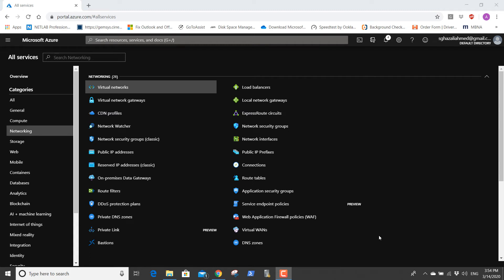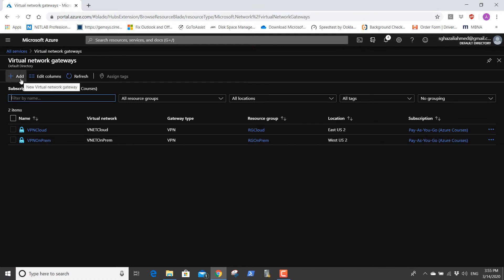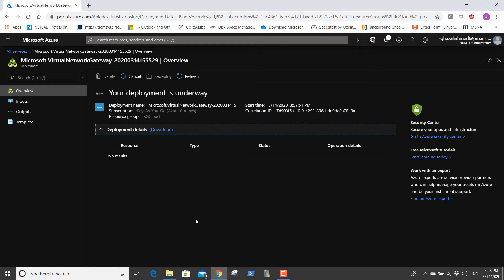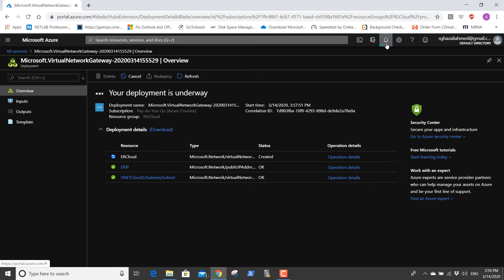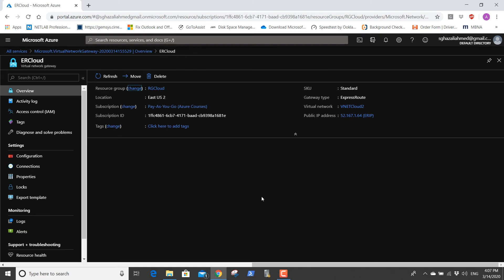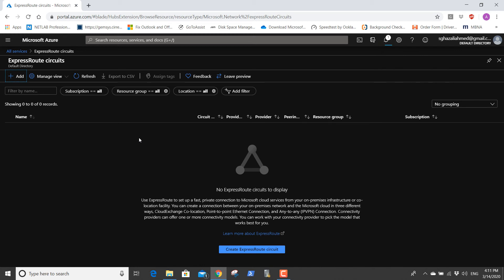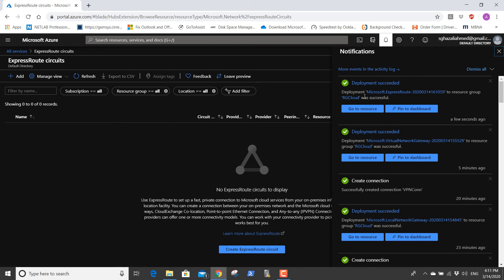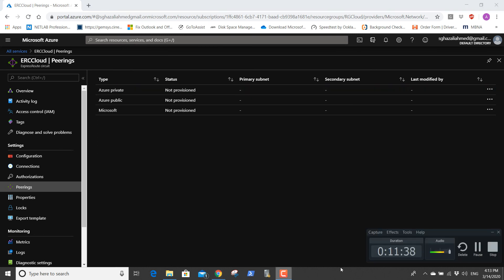How to Create Virtual network Gateway of Type Express Route